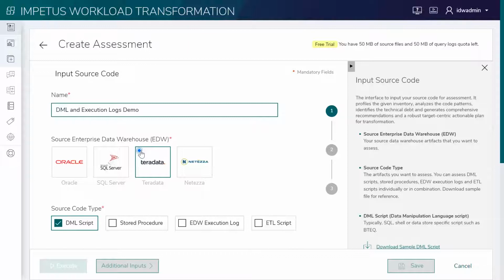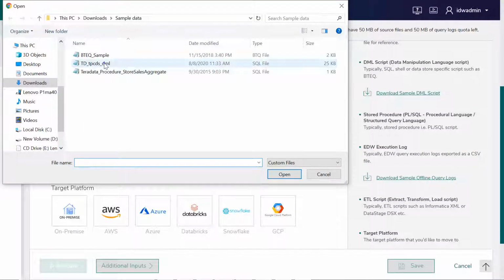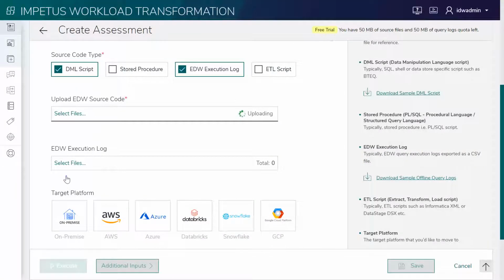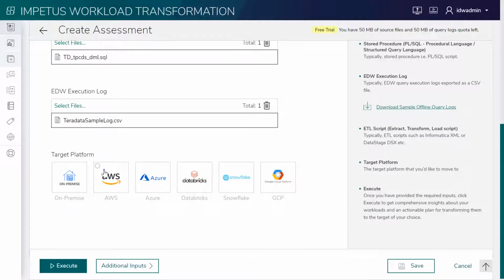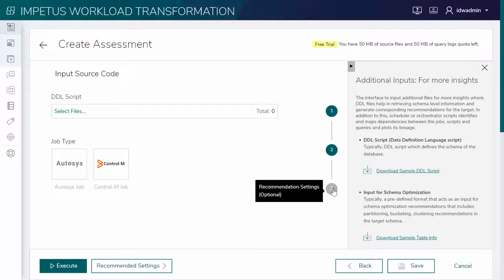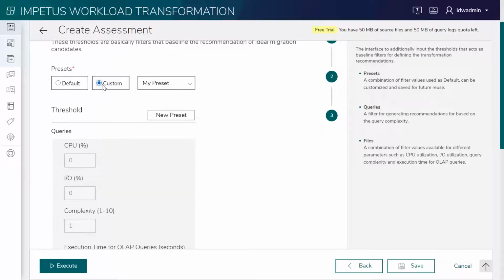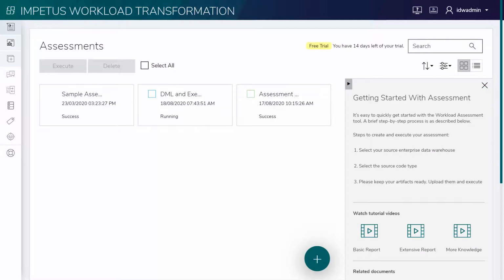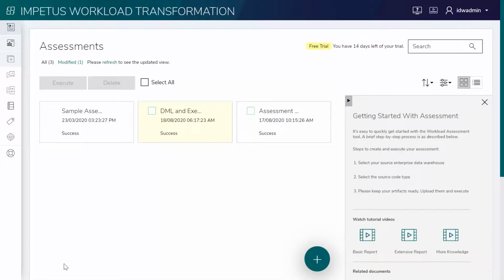Assessment Creation with DML Scripts and EDW Execution Logs - Impetus Data Warehouse Modernization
This tutorial enables you to quickly start creating your own assessment with DML scripts and EDW execution logs.